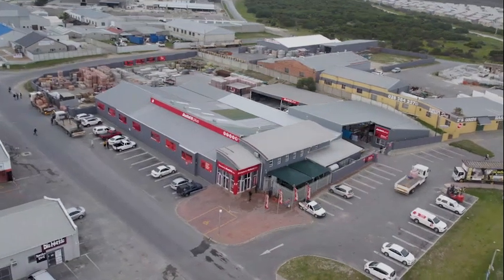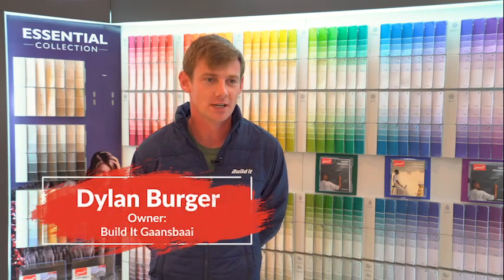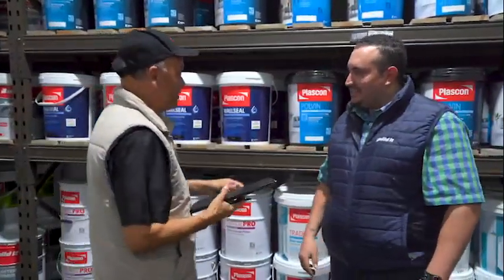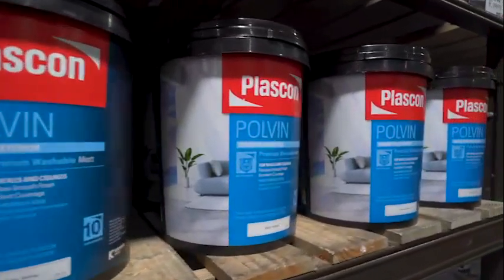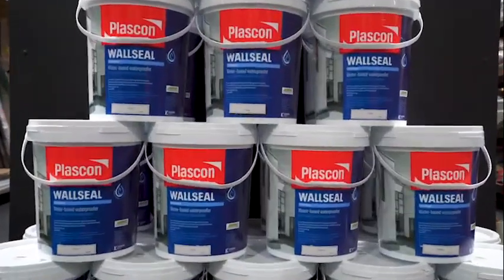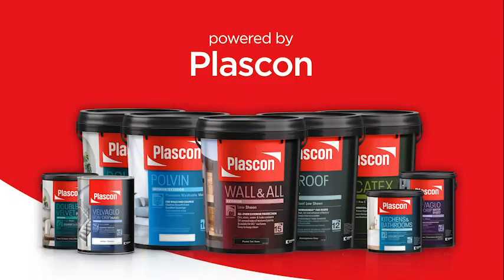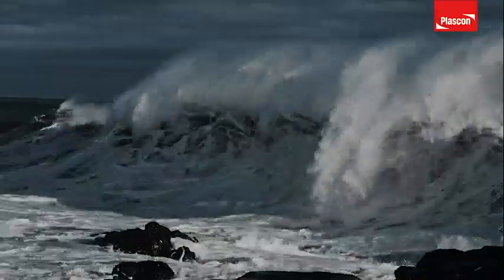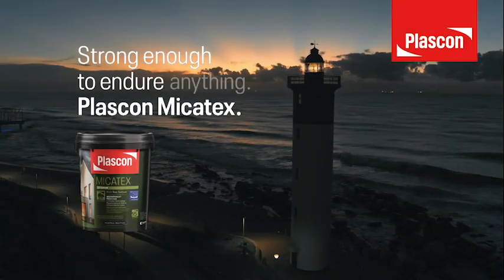Build It, Gansbaai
Hesba from Build It in Gansbaai shares their family business journey, highlighting Plascon Wall Seal for its quality and waterproofing benefits. 💪  🎨 Their team and community spirit are key to their success.